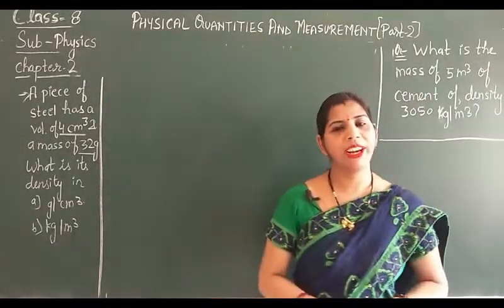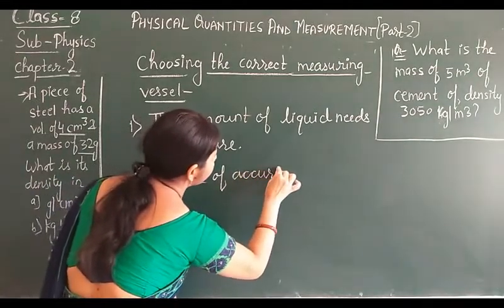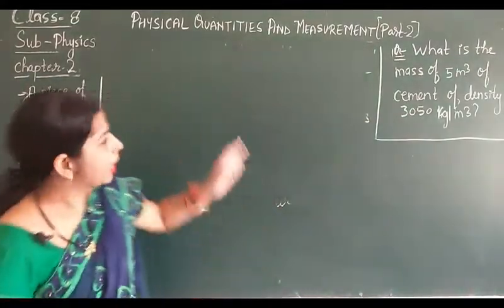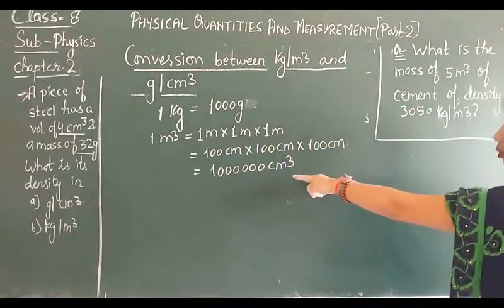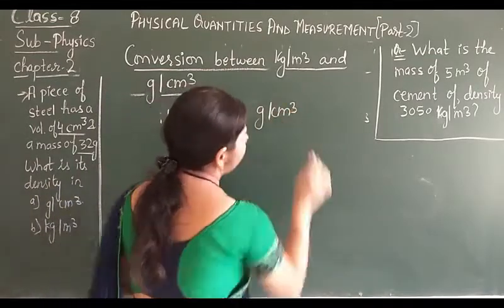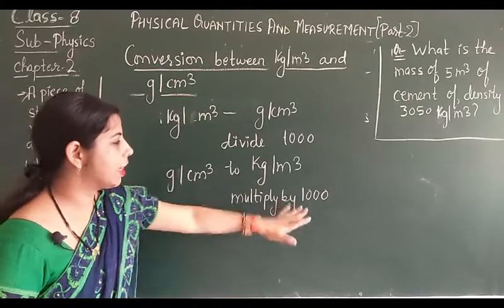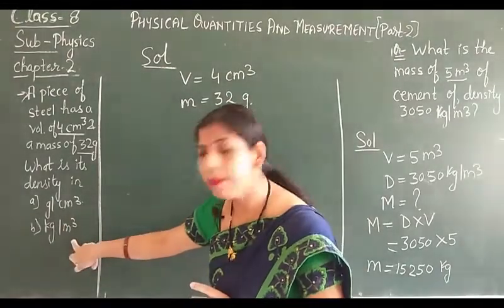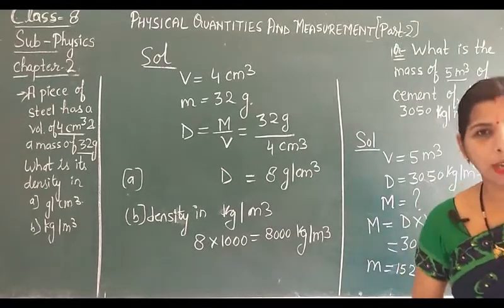class 8 , Sub Physics, ch 2 Physical quantities and measurement Part 2